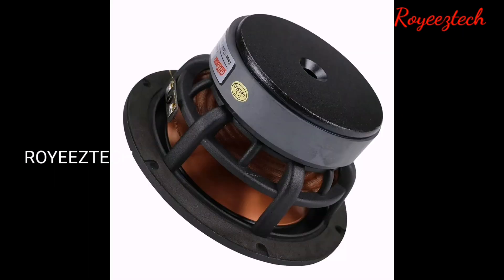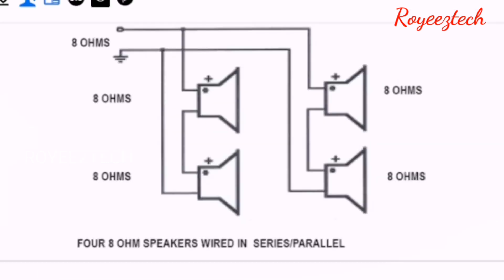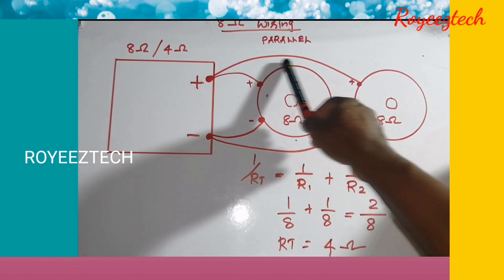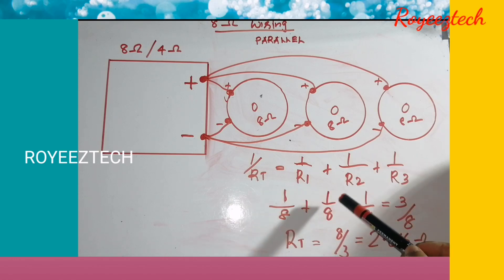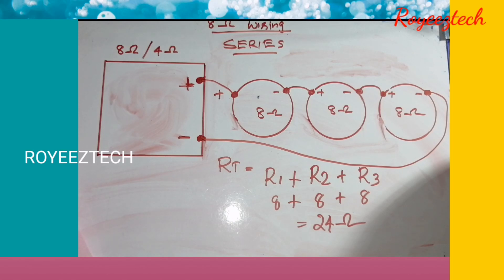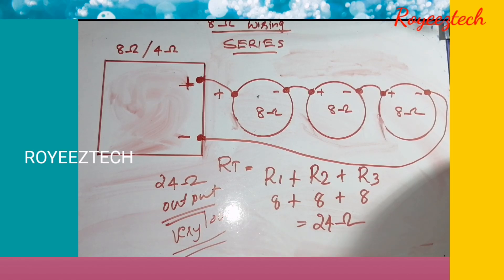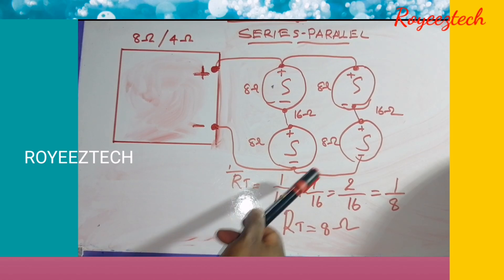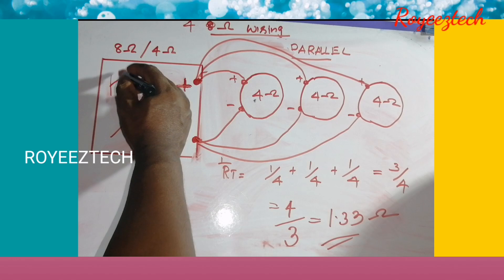Speakers -series parallel connection,speaker Impedance(ohm) matching